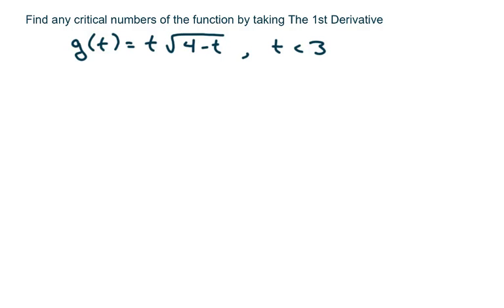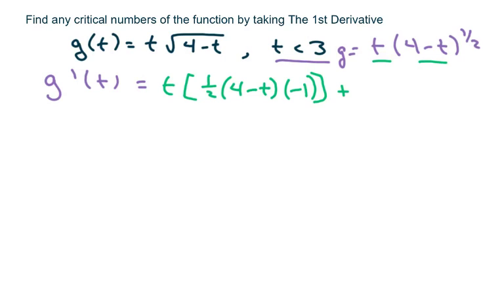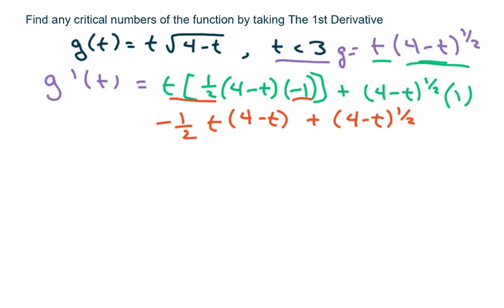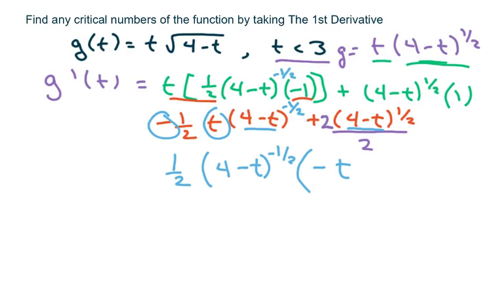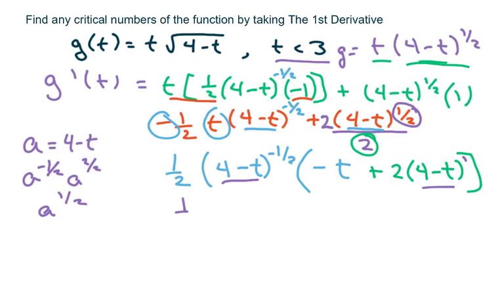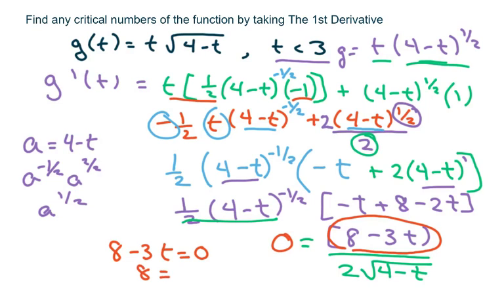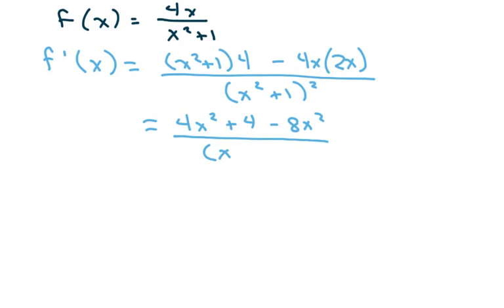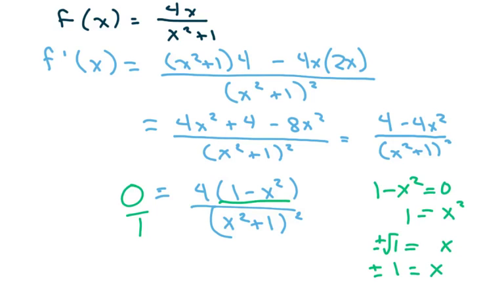Find any critical numbers of the function By Taking The 1st Derivative. Part 2